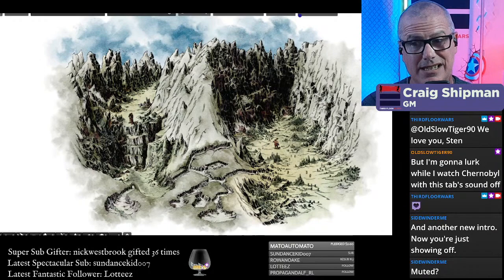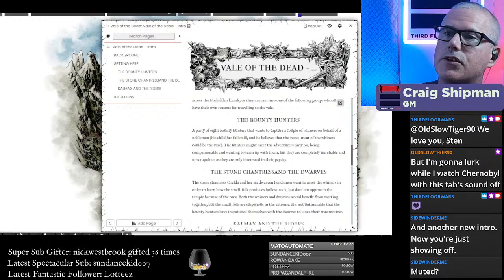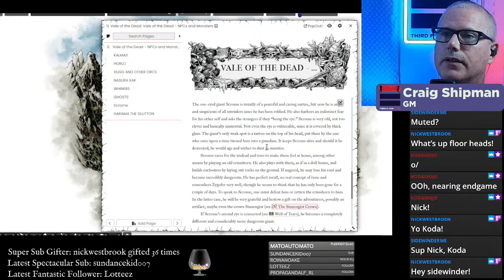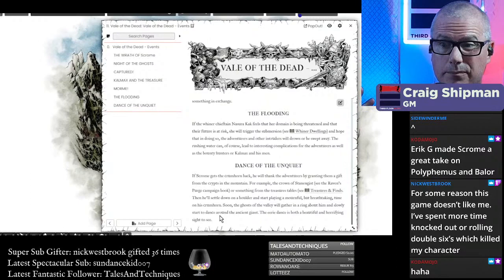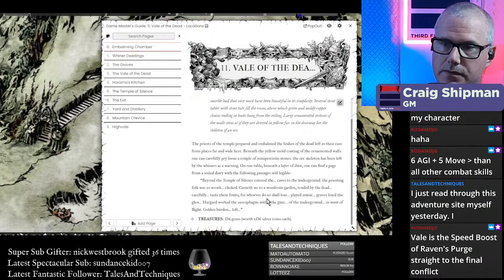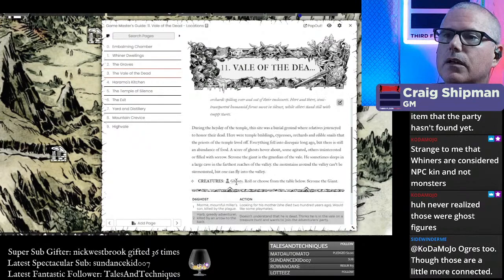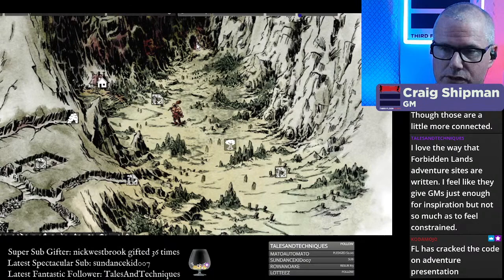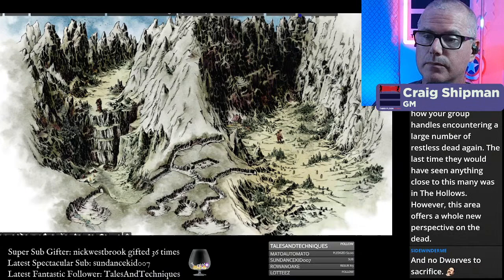How to run Vale of the Dead for Forbidden Lands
Craig breaks down how he parses and prepares to run a site for the RPG Forbidden Lands.

Are you digging our content?
Support for only $1 a month!
That makes shows like this possible.
forbiddenlands Free League Raven's Purge RPG Actual Play